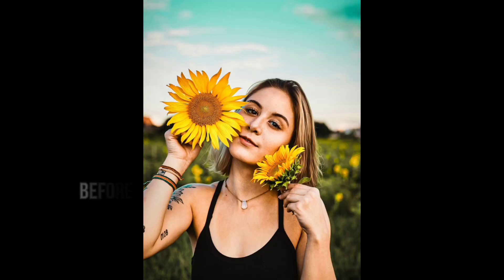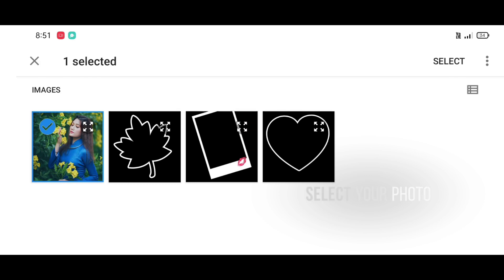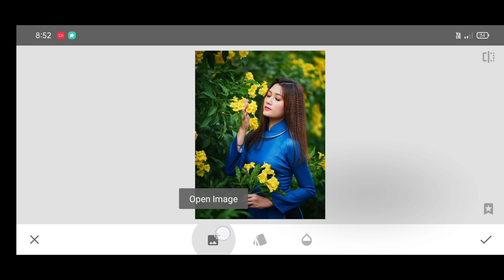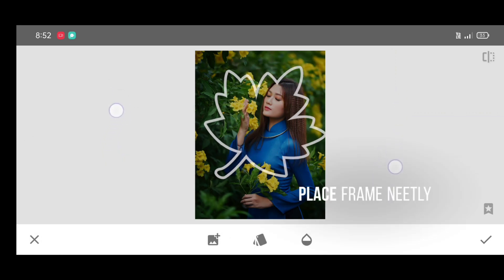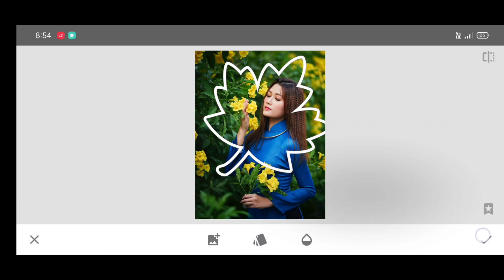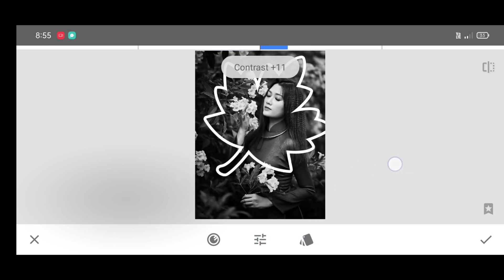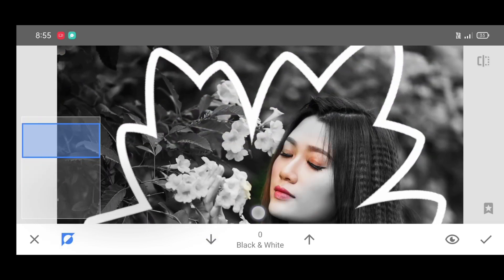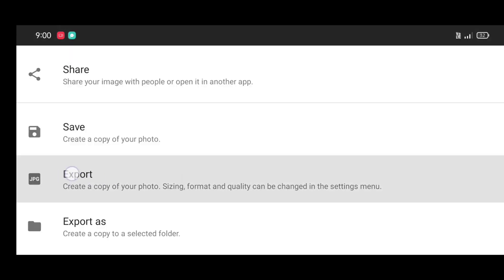Top 3 frame effect | snapseed photo editing tutorial | splash frame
In this video, i will show you how to add splash or frame effect on your picture by using snapseed.
2. Frame -
3. Frame -